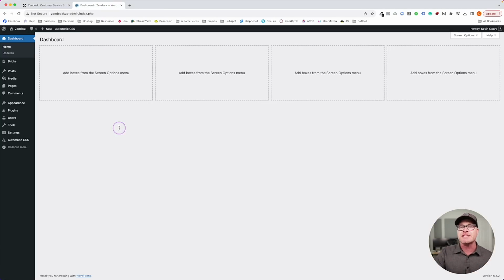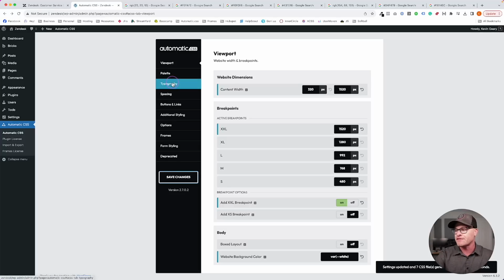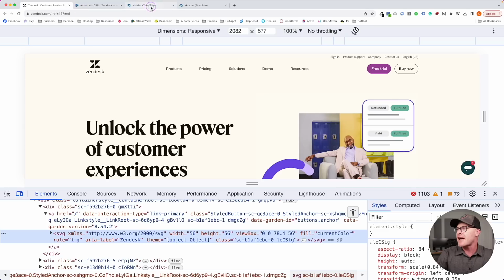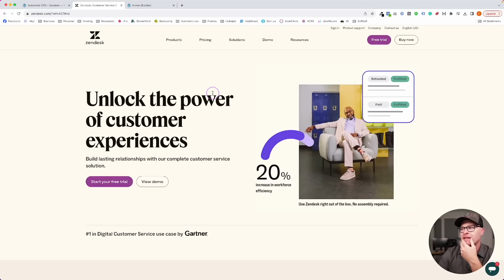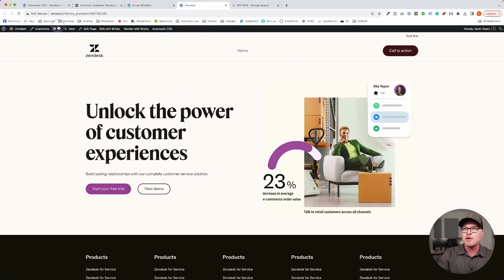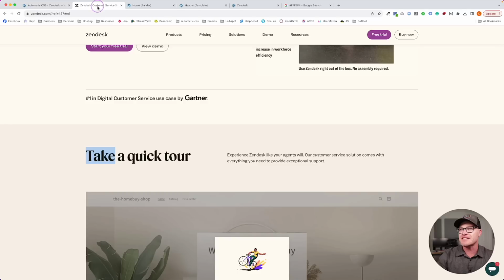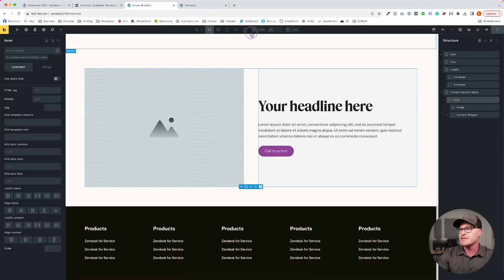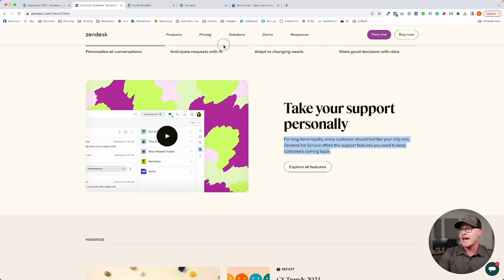Build with ACSS: Zendesk.com Home Page (Part 1)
Purpose of this series: Learn how to approach real-world projects with an ACSS-based workflow for maximum efficiency, scalability, maintainability, and accessibility.

This series covers the recreation of the Zendesk.com home page. Questions and comments are welcome!